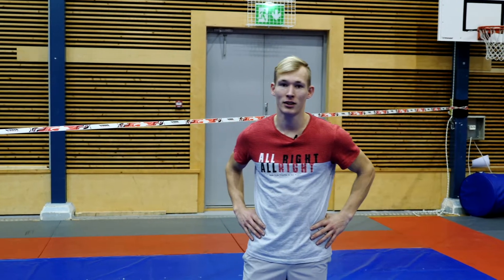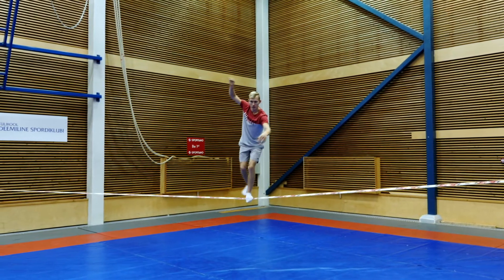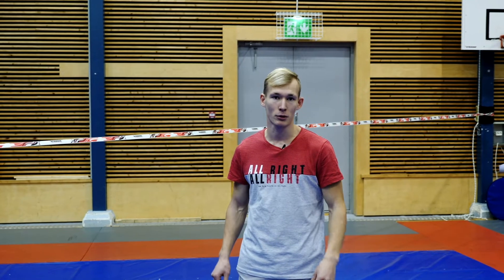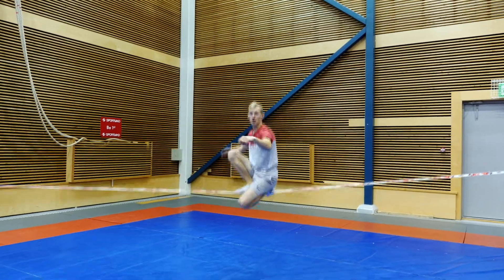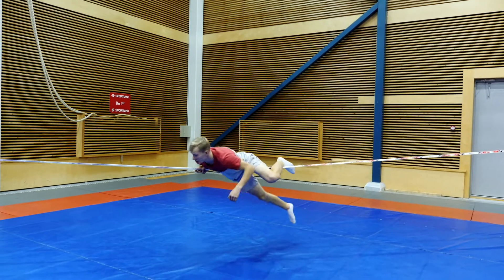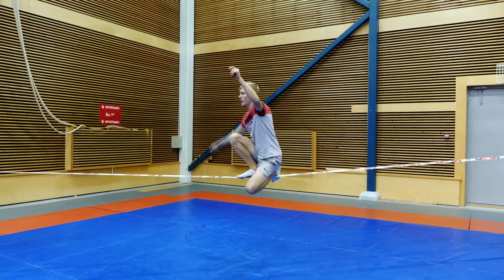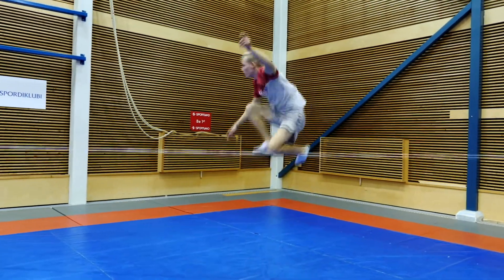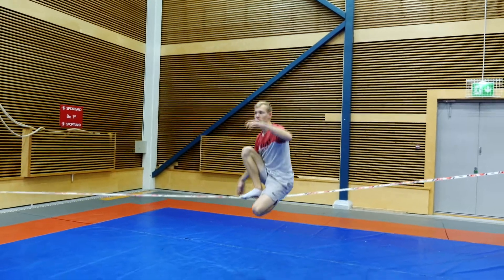Eesti Slackline Meister 2019 - X väljakutse - Koreograafia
Õnnitlused kõigile edasipääsenutele ja ka nendele, kes pingutasid ja jõudsid eelmisesse voor. Sel nädalal on vaja sooritada nn. combo - Feet to buttbounce to chestbounce to dropknee, stand up and exposer dance - 3 x crossleg steps to buddha( est. jalgadelt hüpe istmikule, sealt kõhuli ja tõuge põlvitusse. Jätka püsti asendis risti liiniga üle jala asteid ja lõpeta ristsügavkükis.)

Kõik, kes soovivad ka loosis osaleda, peavad sooritama lisaks inside dropknee turn ja jalg selja taha.

Tulge Slackline trenni nii Tartus kui Tallinnas. Täpsem info

Edukat ja motiveeritud nädalat kõigile!

Atleet:
Kristjan Kullamaa